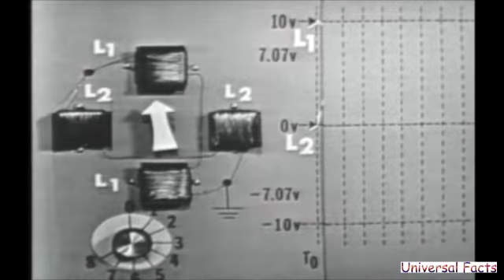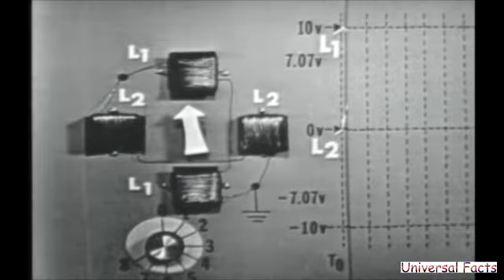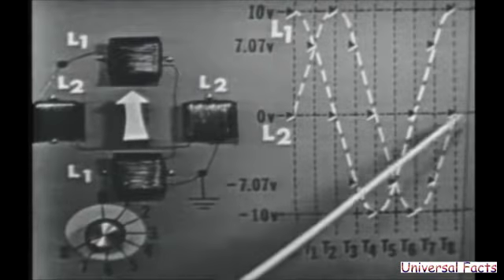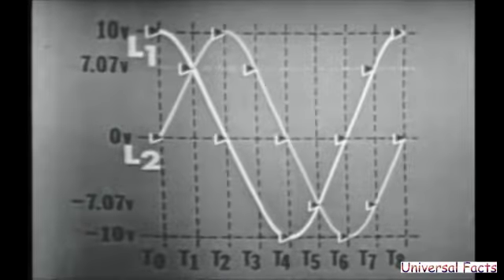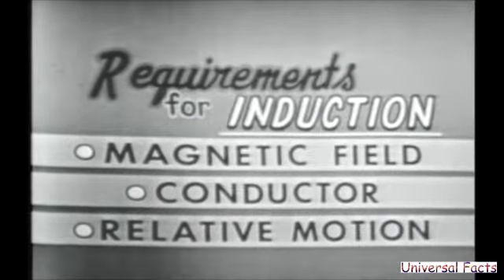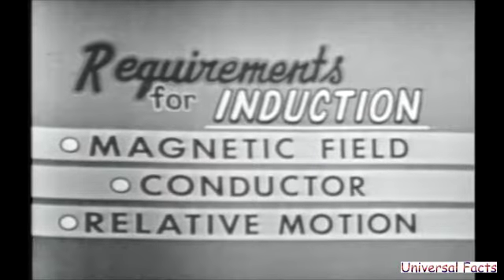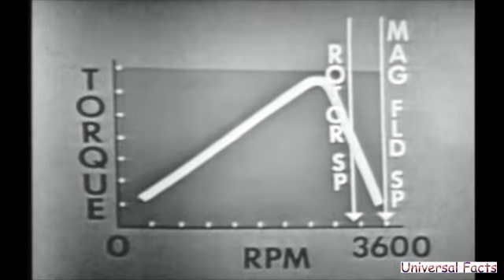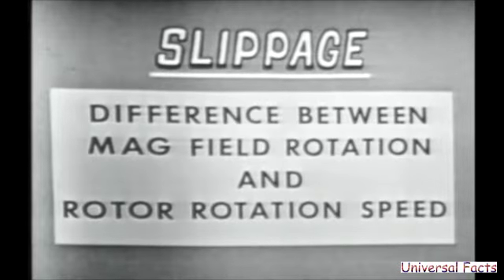AC Electric Motor Used by the US Air Force How It Works - Vintage Collection